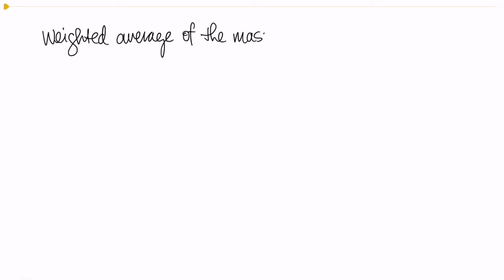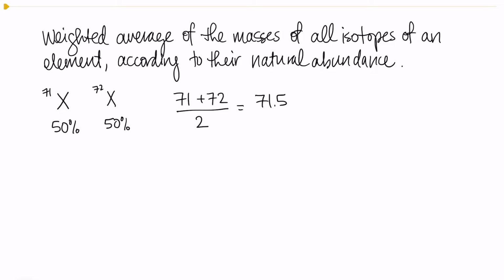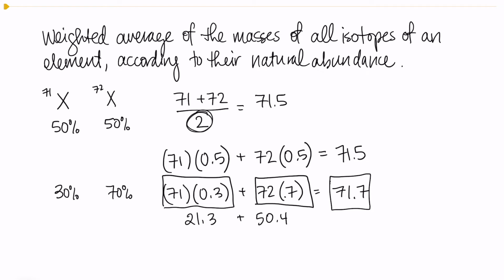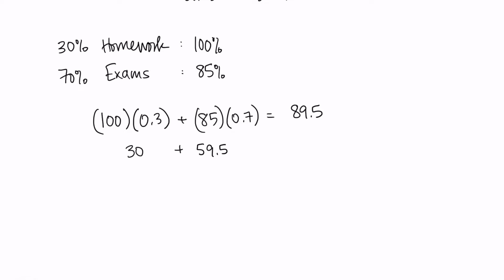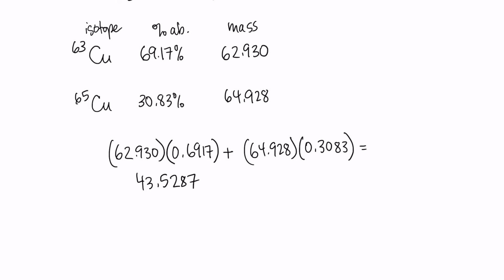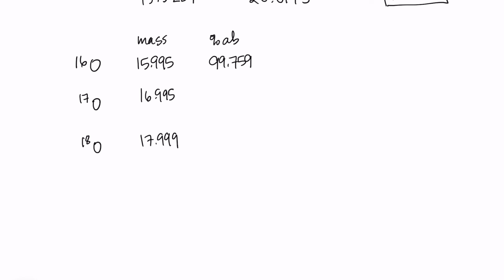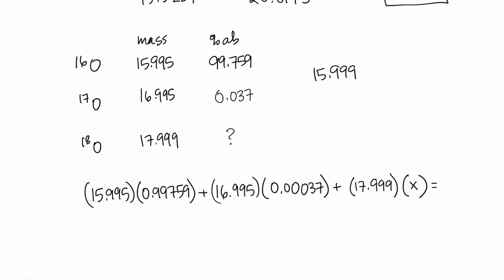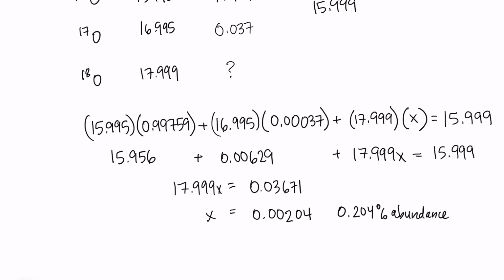Average Atomic Mass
How to calculate average atomic mass, and how to calculate the percent abundance of an isotope if you know the average atomic mass.